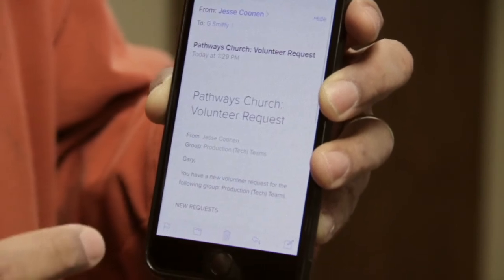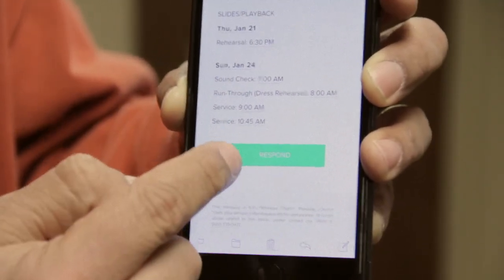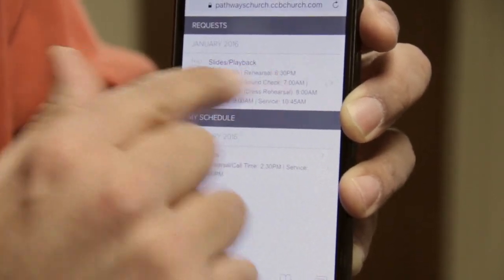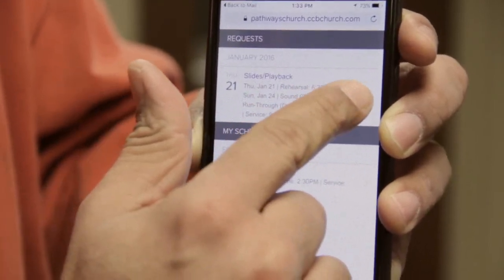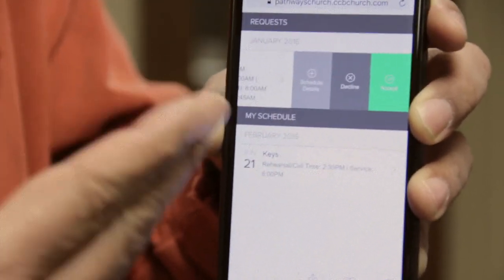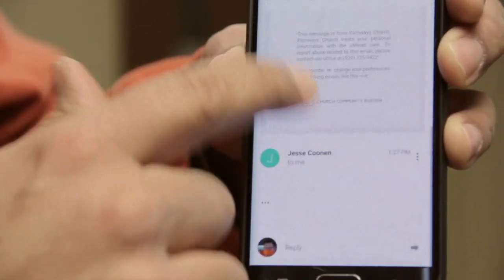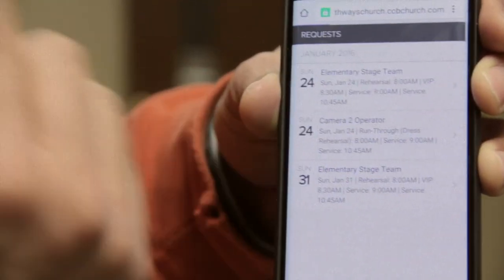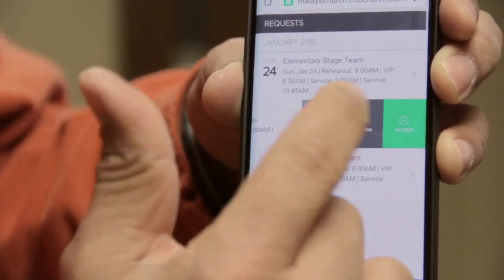Tech CCB Video Serious_2